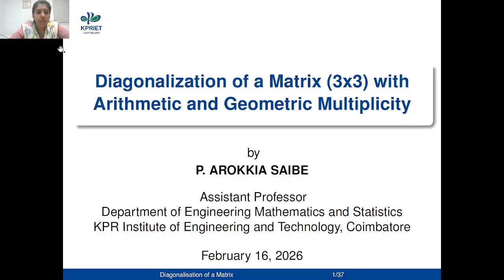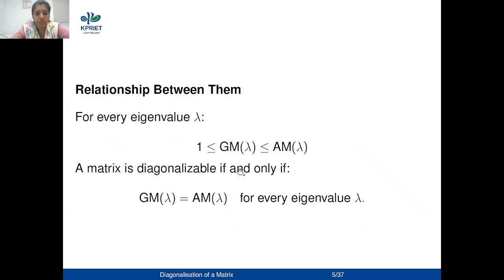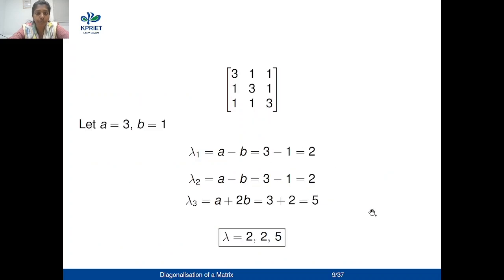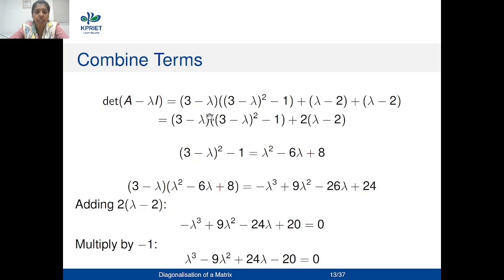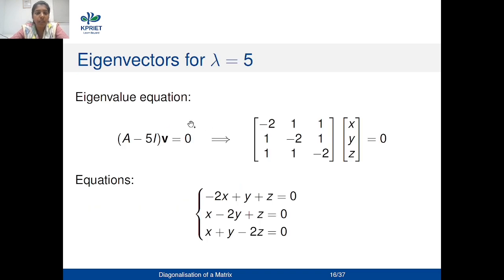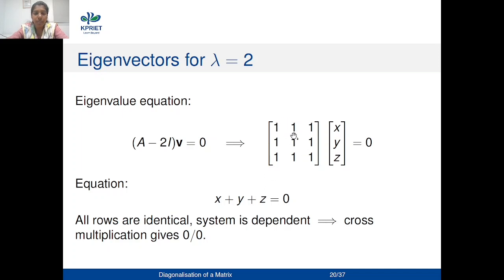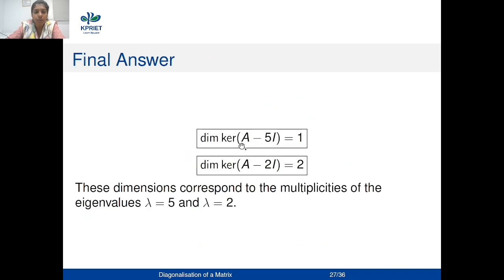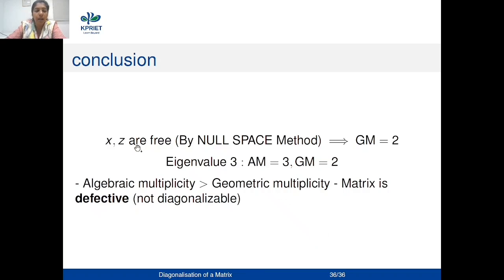Diagonalization of a Matrix of Order 3 (Continuation of Order 2)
This video explains how to Diagonalize a Matrix of Order 3. This video is a continuation of a Diagonalization of Matrix of Order 2, its